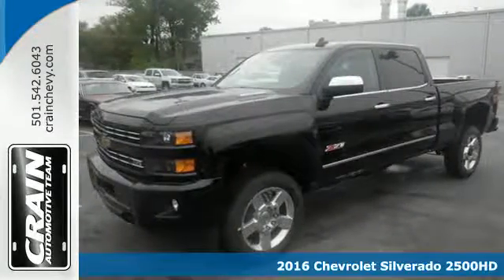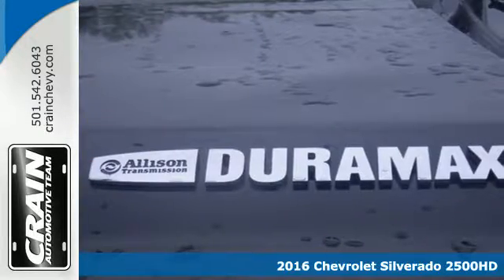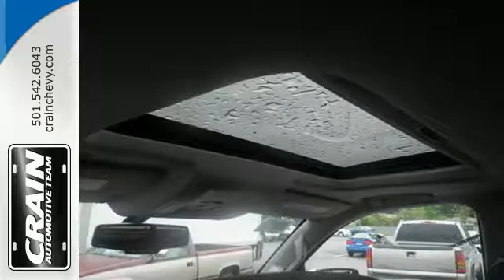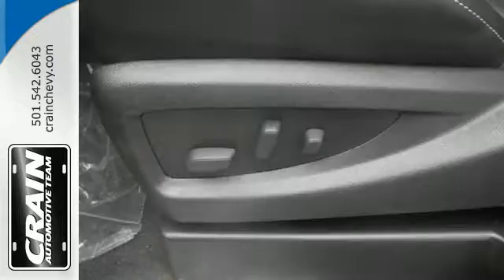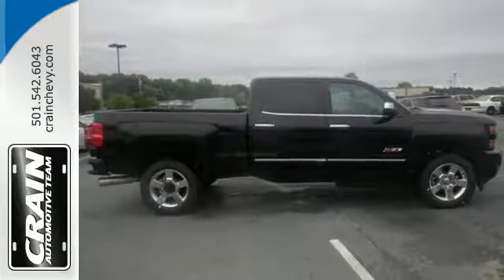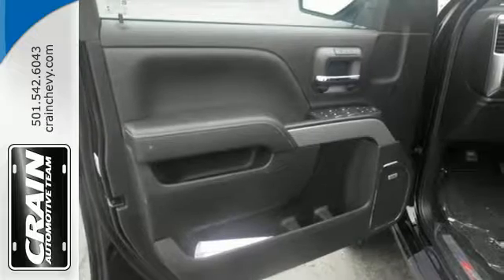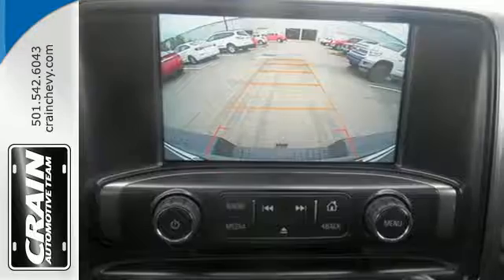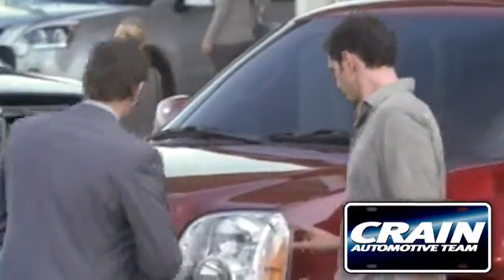New 2016 Chevrolet Silverado 2500HD Little Rock AR Bryant, AR 6CT6215 - SOLD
Year: 2016
Make: Chevrolet
Model: Silverado 2500HD
Trim: LZ PACKAGE
Engine: Duramax 6.6L Turbo Diesel V8 B20-Diesel Compatible
Transmission: Automatic
Color: Black
Interior: Jet Black
Stock #: 6CT6215
VIN: 1GC1KWE82GF191900
This Chevrolet includes: DURAMAX PLUS PACKAGE Diesel Fuel Smart Device Integration Navigation System 8 Cylinder Engine MP3 Player Bluetooth Connection A/T Auxiliary Audio Input Turbocharged 6-Speed A/T SUNROOF, POWER Sun/Moon Roof Sun/Moonroof CUSTOM SPORT EDITION Aluminum Wheels Rear Parking Aid Bed Liner TRANSMISSION, ALLISON 1000 6-SPEED AUTOMATIC, ELECTRONICALLY CONTROLLED Transmission Overdrive Switch A/T 6-Speed A/T ENGINE BLOCK HEATER ENGINE, DURAMAX 6.6L TURBO DIESEL V8, B20-DIESEL COMPATIBLE Diesel Fuel 8 Cylinder Engine Turbocharged *Note - For third party subscriptions or services, please contact the dealer for more information.* You deserve a vehicle designed for higher expectations. This Chevrolet Silverado 2500HD delivers with a luxurious, well-appointed interior and world-class engineering. Take home this Chevrolet Silverado 2500HD LTZ, and you will have the power of 4WD. It's a great feature when you need to drive over tricky terrain or through inclimate weather. Enjoy the drive without worrying about directions thanks to the built-in navigation system. Every new and pre-owned vehicle is backed by the Crain Commitment, including our 100% low price guarantee, a 100 hour love it or leave it exchange policy, and a 100 year 100,000 mile warranty. The Crain Team's Got 'Em!

Address:
9911 Interstate 30